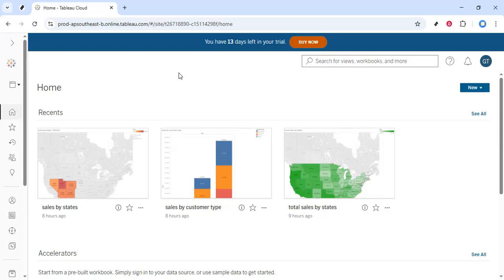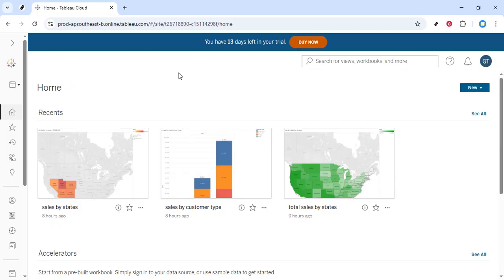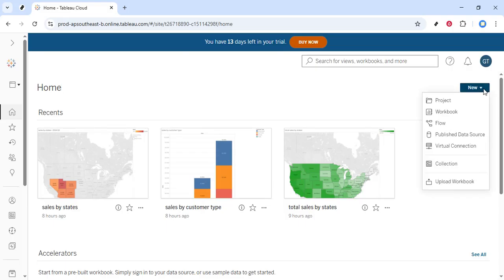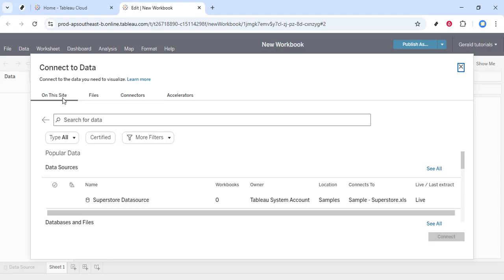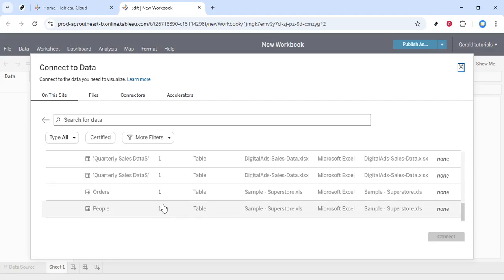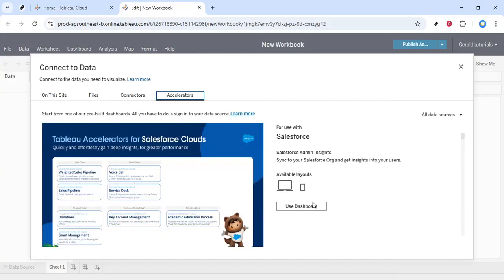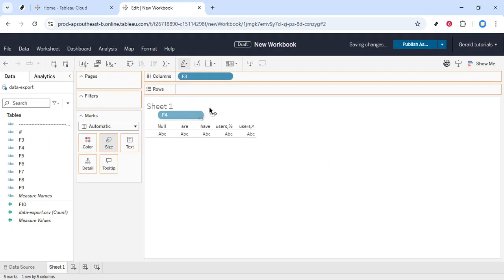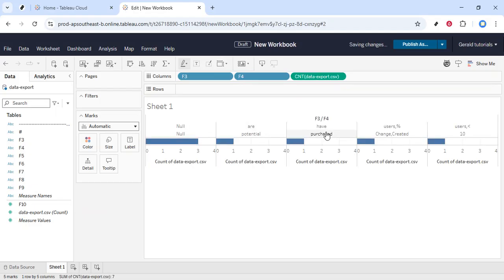How to Connect to a Data Source in Tableau (Connect Easily)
In this professional tutorial, we will guide you through the essential steps to connect to various data sources in Tableau. Mastering data connections is crucial for creating impactful visualizations and insights. This video will cover everything from basic connections to more complex data integrations, ensuring that you have the foundational knowledge needed to get started with Tableau effectively.

By the end of this video, you will understand how to link Tableau with different data sources and troubleshoot common connection issues. Don't forget to watch till the end to maximize your learning experience!